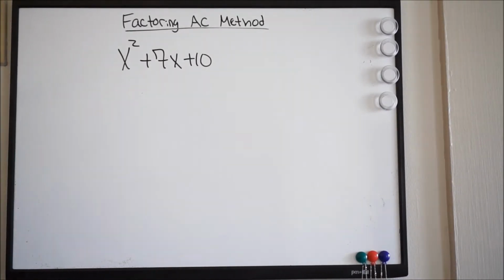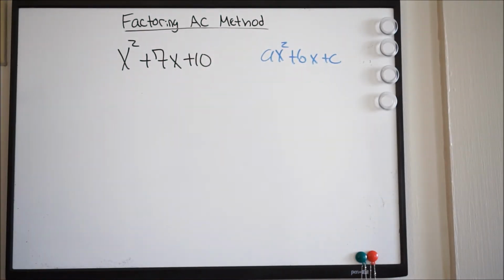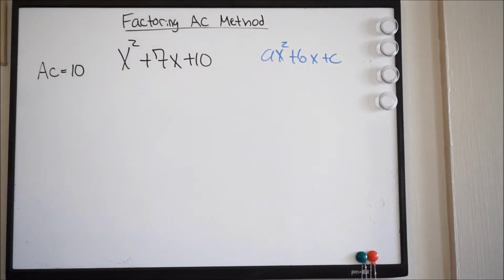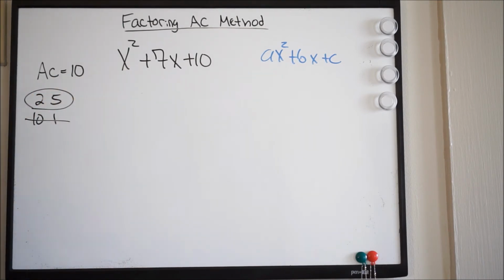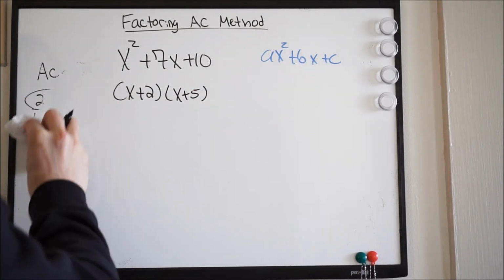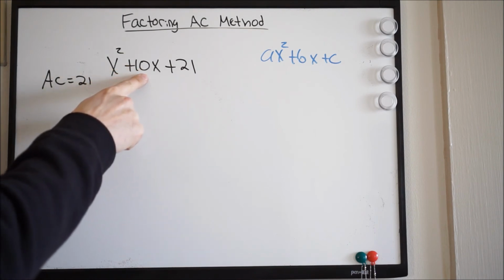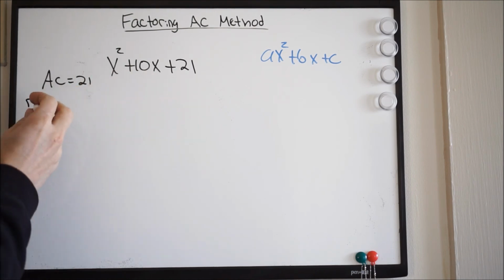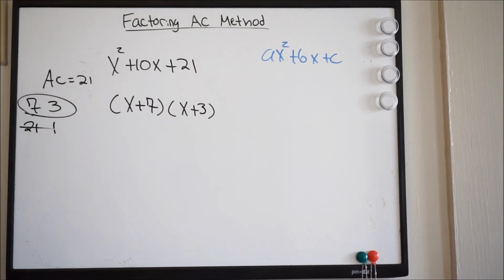Factoring quadratics using the AC method when a is equal to one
Here we talk about how to factor a quadratics using the AC method and when a is equal to one